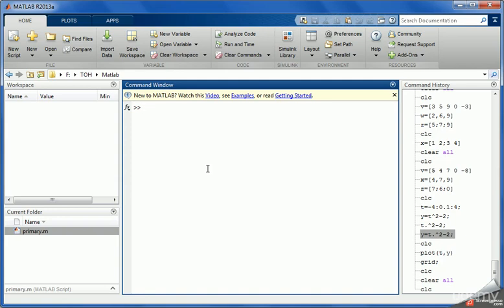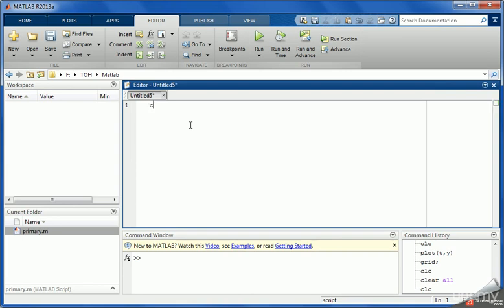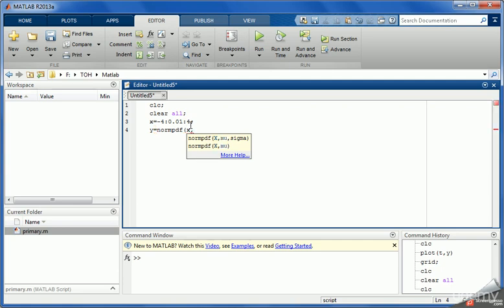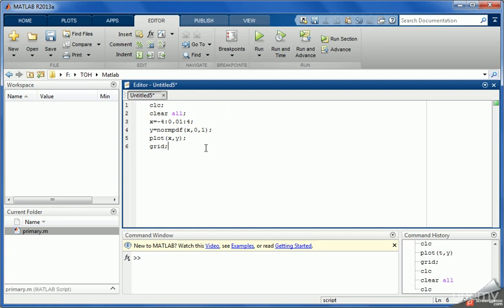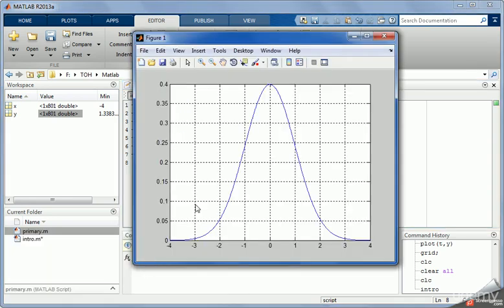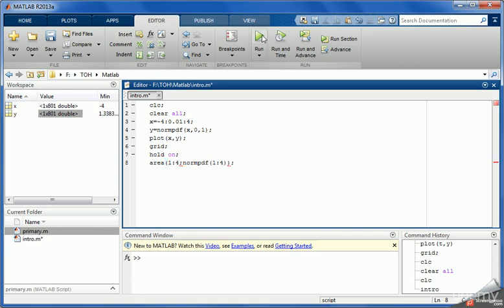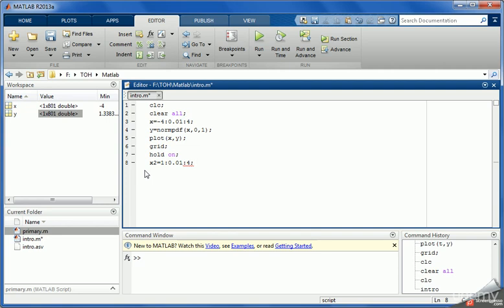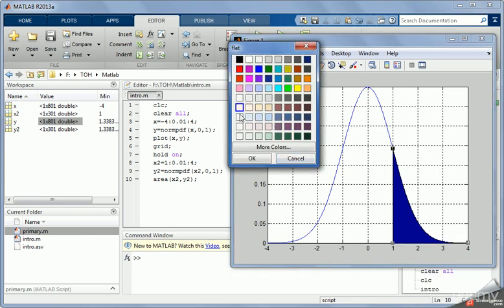Matlab Tutorial 3: Using M-Files in Matlab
Using M-Files in Matlab